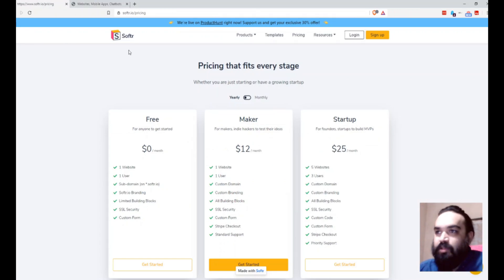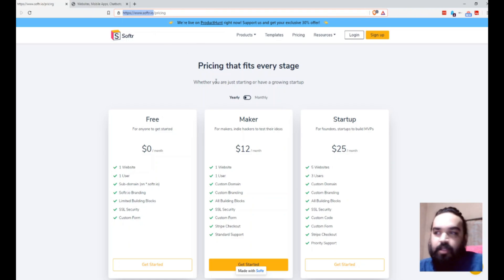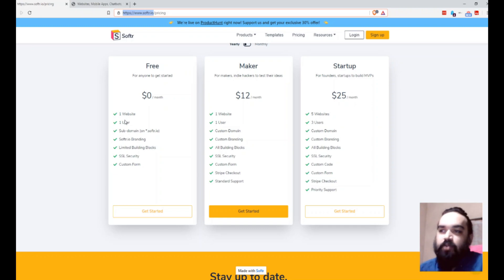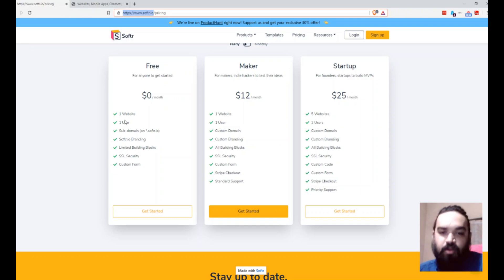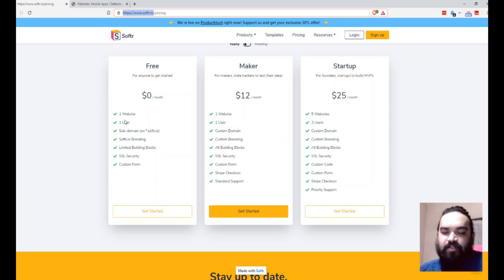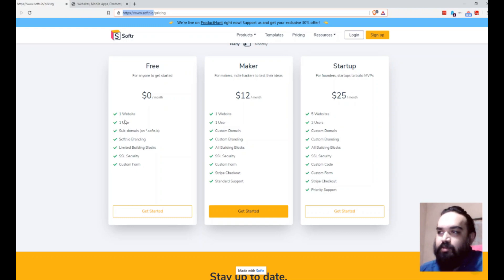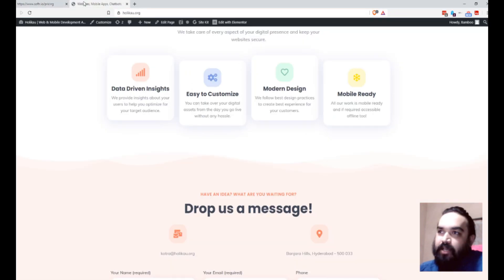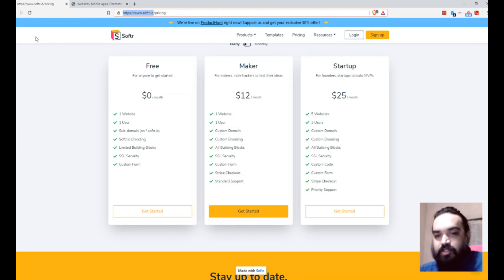Make a Website Without Coding in 10 minutes | Softr.io | No-Code Tutorial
From zero to a website in 5 minutes,
using building blocks.
No code, no design skills required.
Zero learning curve.